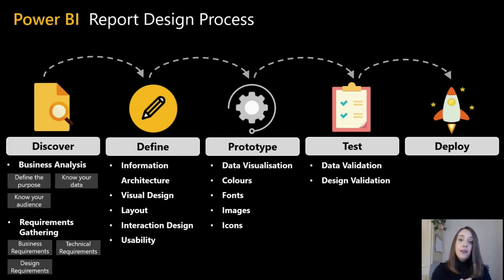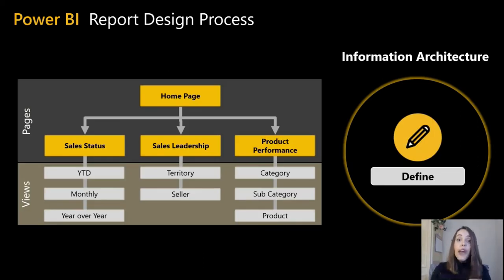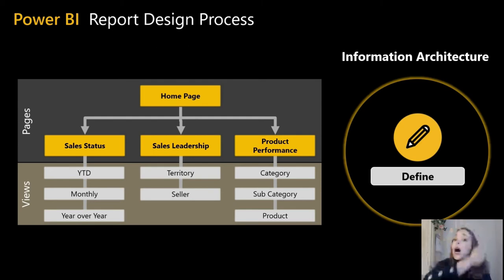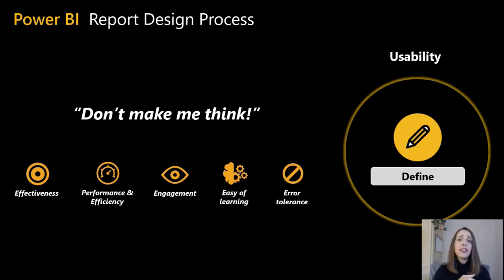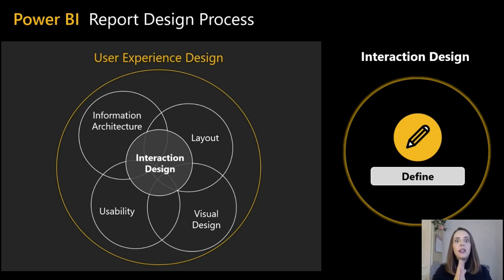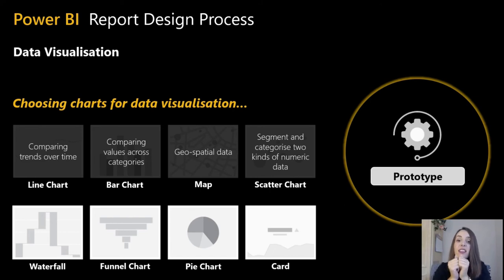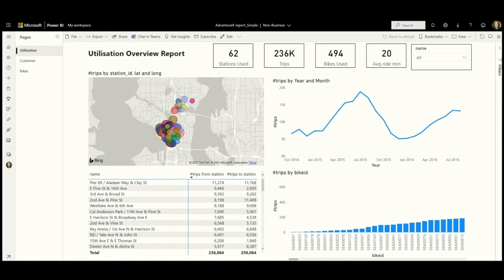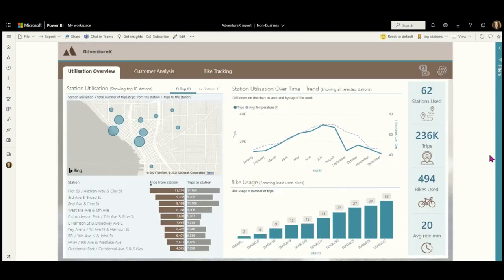Data storytelling with Power BI – How to create amazing data experiences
"My report doesn't look that nice, and I have no idea why or how to make it look better..."
Are you familiar with this phrase? We've all been there...

Power BI is an amazing visualisation tool but, as with any visualisation tool, it doesn't know what report you're trying to build, the data you want to highlight, the problem you're trying to solve or how you want to tell your story. That's why you should think carefully about the way you present your data.

During this session, I will share with you some of the design rules I live by when building my Power BI reports, and some tricks that I often use to take my reports to the next level and create amazing data experiences.
Say goodbye to ugly reports!